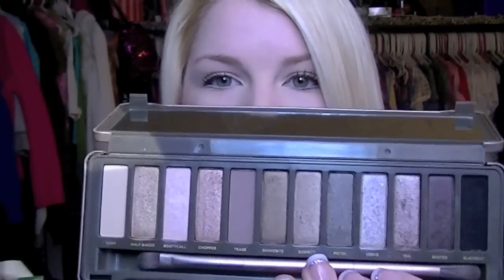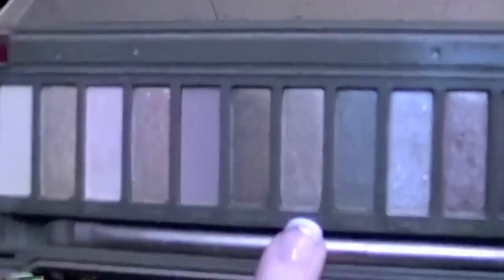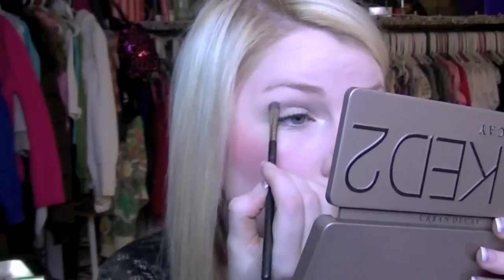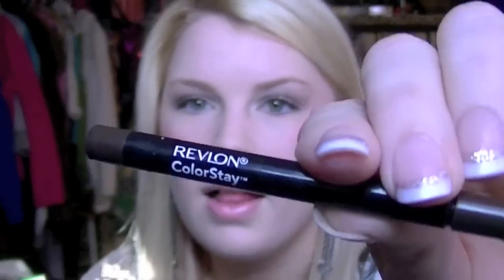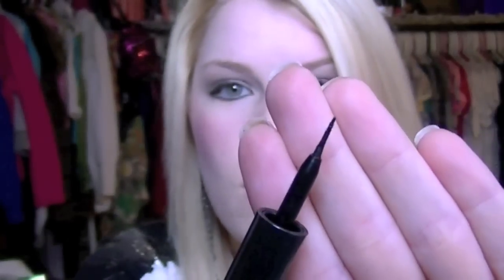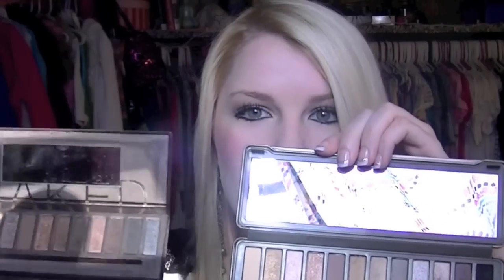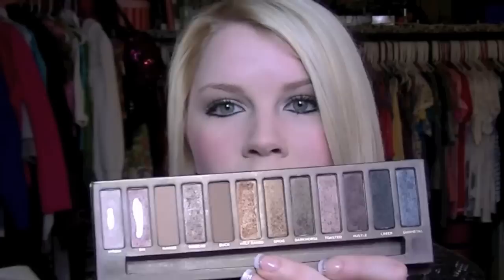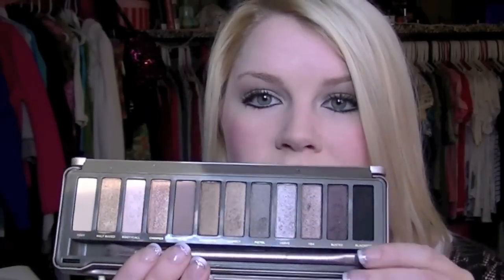Urban Decay Naked2 Neutral Makeup & Comparing Both Naked Palettes!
** Very up in your face aye?
I love urban decay!
(Sorry for the annoying dogs in the background!)
XOXO Lexi